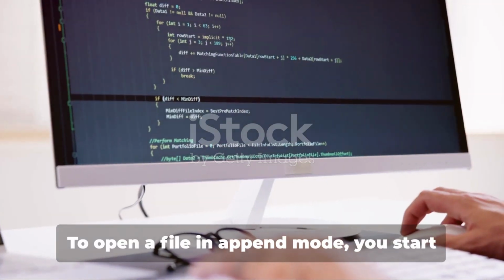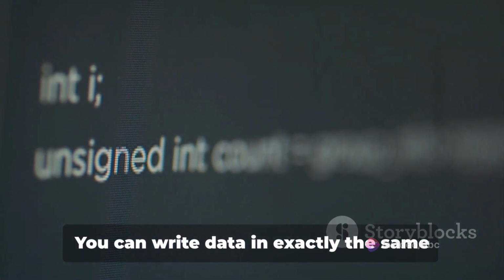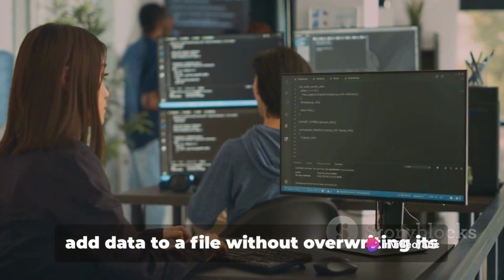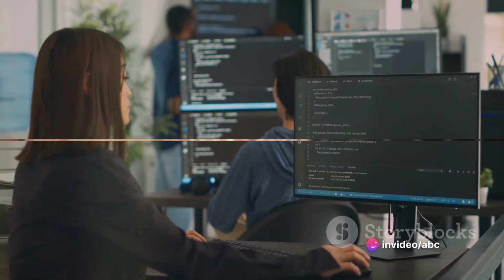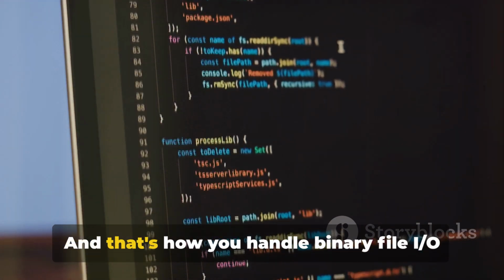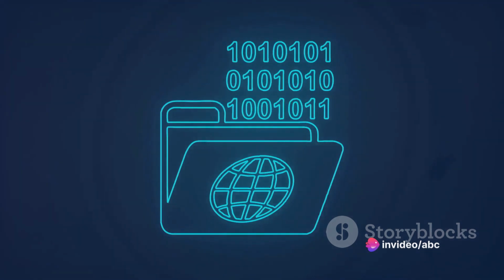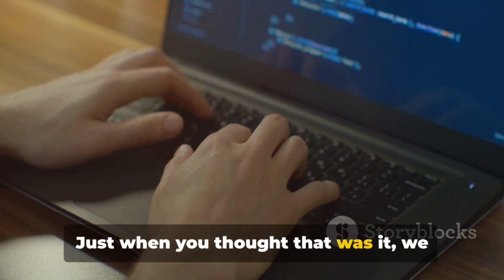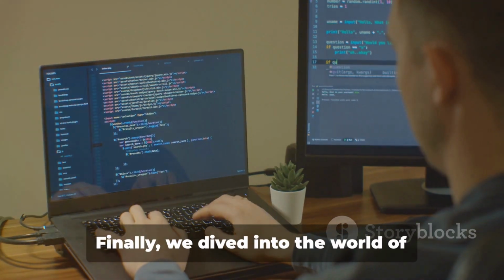File Processing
File Processing in C++:

File processing in C++ involves reading from and writing to files. C++ provides the fstream library, which includes classes like ifstream (for reading from files), ofstream (for writing to files), and fstream (for both reading and writing).

Reading from a File (ifstream):

cpp
Copy code
include iostream
include fstream

int main() {
    std::ifstream inputFile("example.txt");

    // Check if the file is open
    if (!inputFile.is_open()) {
        std::cerr  "Error opening file."  std::endl;
        return 1;

    // Read from the file
    std::string line;
    while (std::getline(inputFile, line)) {
        std::cout  line  std::endl;

    // Close the file
    inputFile.close();

    return 0;
In this example, the ifstream class is used to open the file "example.txt" for reading. The getline function is then used to read each line from the file.

Writing to a File (ofstream):

cpp
Copy code
include iostream
include fstream

int main() {
    std::ofstream outputFile("output.txt");

    // Write to the file
    outputFile  "Hello, File!"  std::endl;
    outputFile  "This is a new line."  std::endl;

    // Close the file
    outputFile.close();

    return 0;
Here, the ofstream class is used to open the file "output.txt" for writing. The  operator is used to write data to the file.

Reading and Writing Simultaneously (fstream):

cpp
Copy code
include iostream
include fstream

int main() {
    std::fstream file("data.txt", std::ios::in | std::ios::out | std::ios::app);

    std::string line;
    while (std::getline(file, line)) {
        std::cout  line  std::endl;

    file  "New data appended."  std::endl;

    // Close the file
    file.close();

    return 0;
The fstream class is used when both reading and writing to the file are required. The ios::in flag indicates input (read), the ios::out flag indicates output (write), and the ios::app flag indicates appending.

These are basic examples, and C++ provides various functions and tools for more advanced file processing, such as seeking to specific positions, checking for the end of a file, and binary file handling. Additionally, error handling and file existence checks are crucial in production code to handle potential issues with file operations.